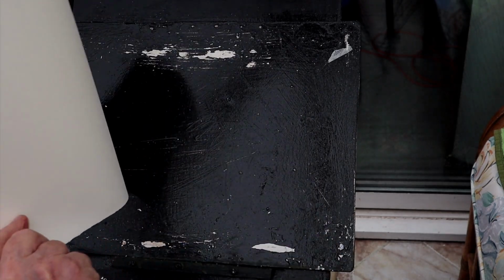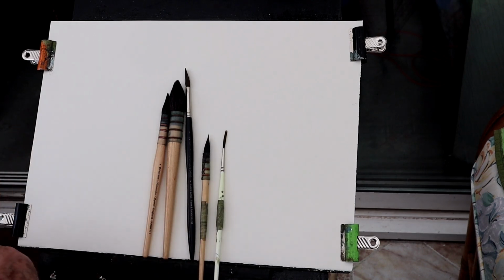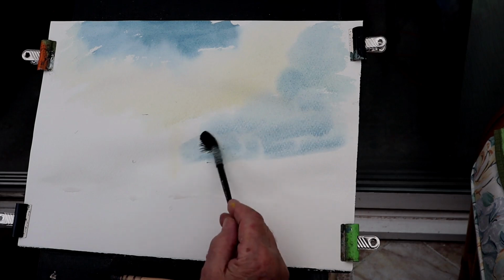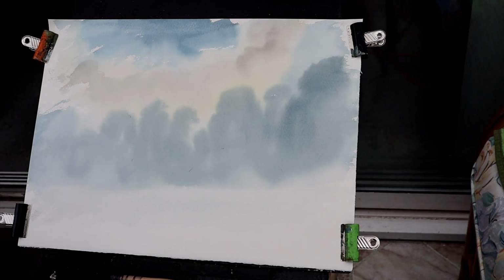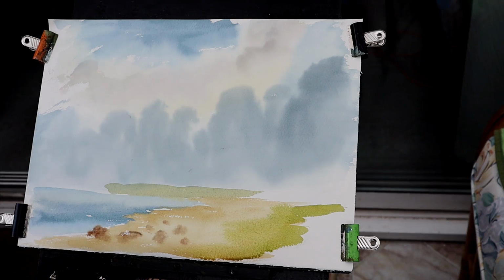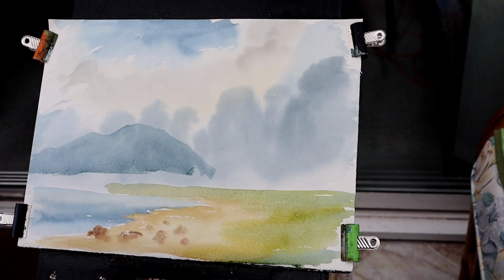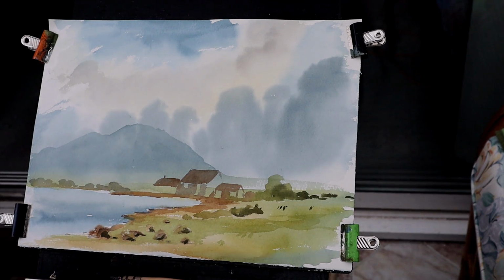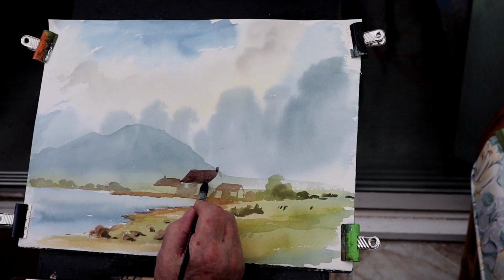Watercoloring IN the NORTH